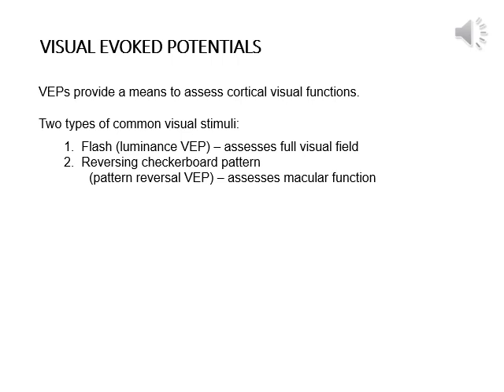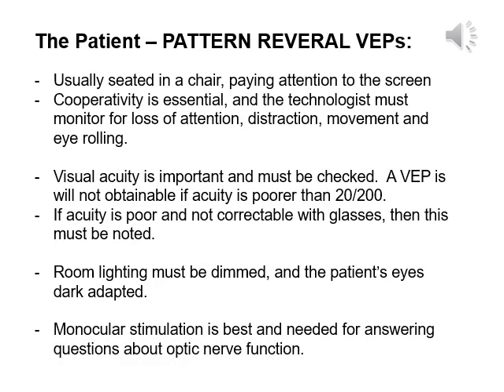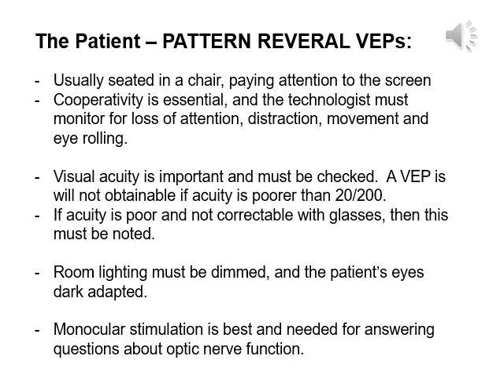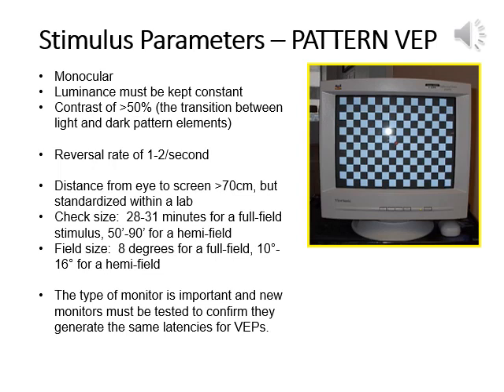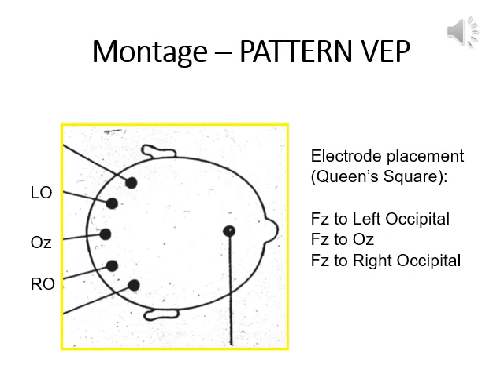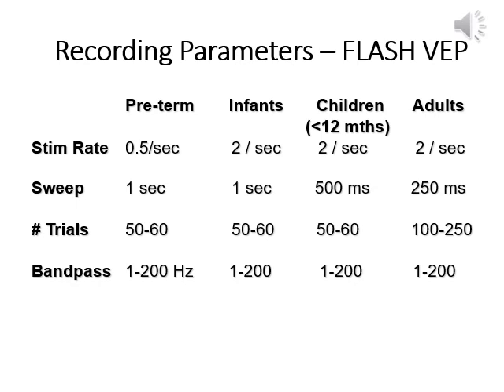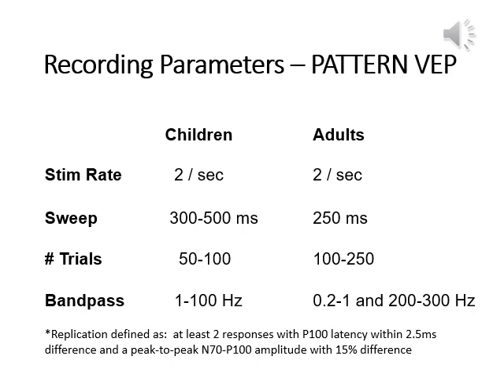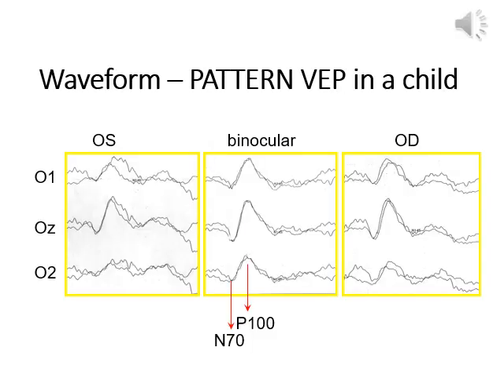A2 VEP theory practical aspects